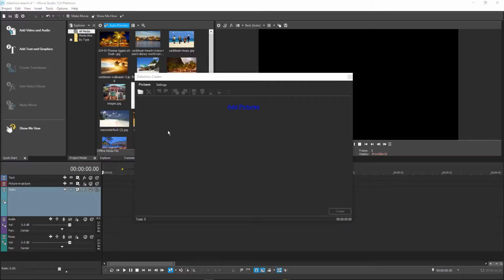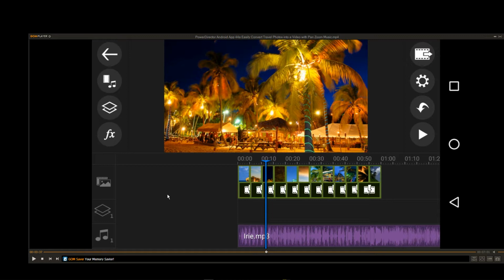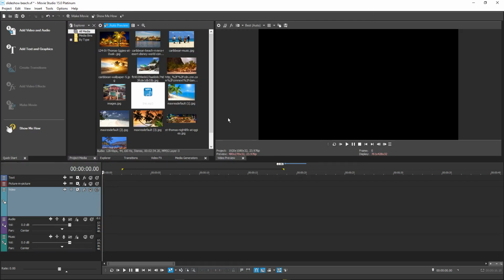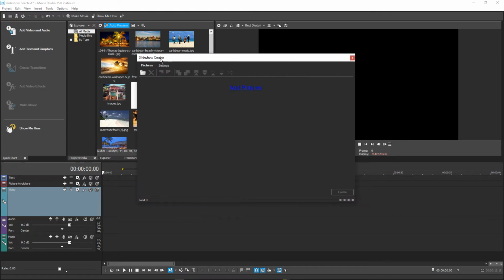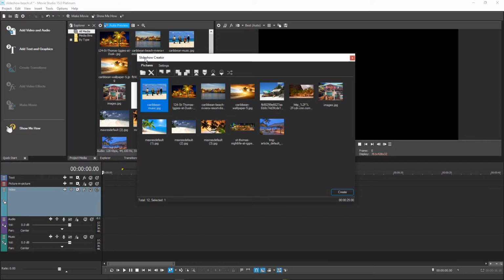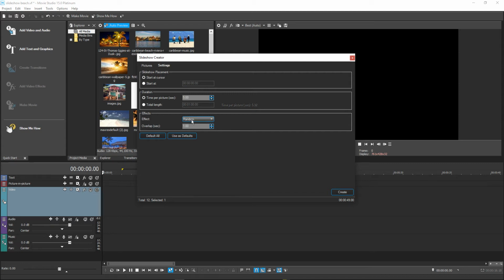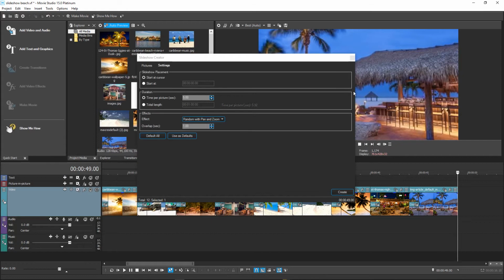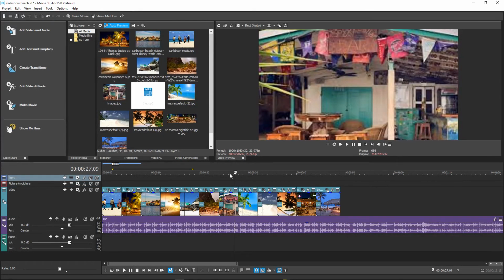Part 4 Vegas Desktop Video Editing The Freedom and Autonomy to Create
Insert an Automated Sideshow - Part 04 is a look at how we can Insert a Slideshow using the Slideshow Creator tool. Add Pictures, then decide one of 16 settings, we chose Random Pan and Zoom.

Main purpose of this lesson was to compare with the same 12 images and music created using PowerDirector on Android, see that video PowerDirector 44a

If you follow this channel and my work, you may know I use PowerDirector on Android am awful lot - yet desktop video editing has it's place.

My Common Video Editing Tasks are:
- Add video clips, images, audio & text
- Combine clips & cut up clips
- Add extra layers on top of each other
- Ungroup to shift audio from a video clip
- Zoom in to see frame by frame
- Crop a clip, add keyframe animation
- Much lesser for me
- Transitions & Effects
and
Analyse other people’s work
- How did they do that & Can I do that if needed?